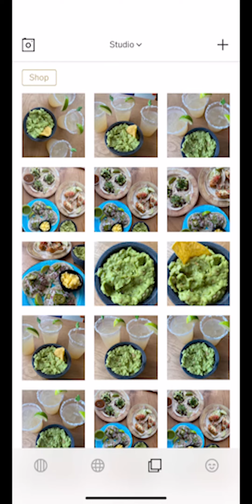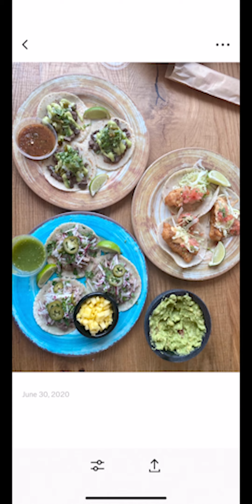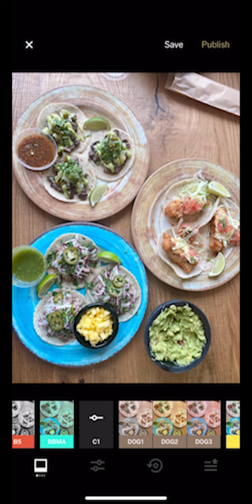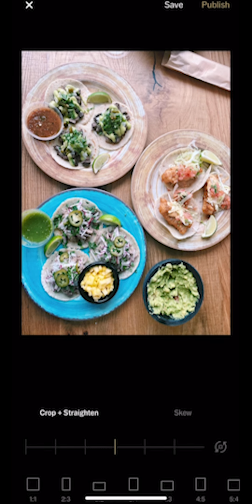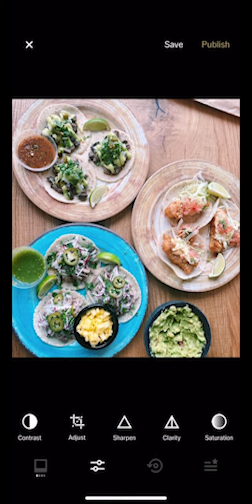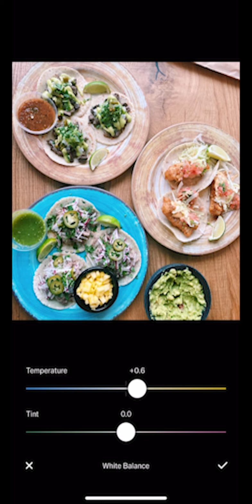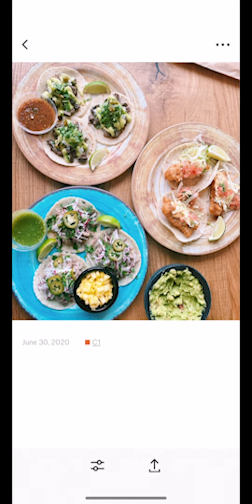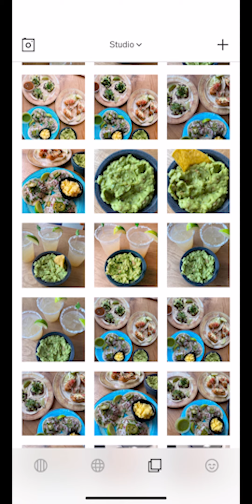How to Use VSCO for Your Restaurant, Hotel, or Venue Photos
A tutorial on how to use the VSCO app to make your restaurant, hotel, or venue photos look amazing.